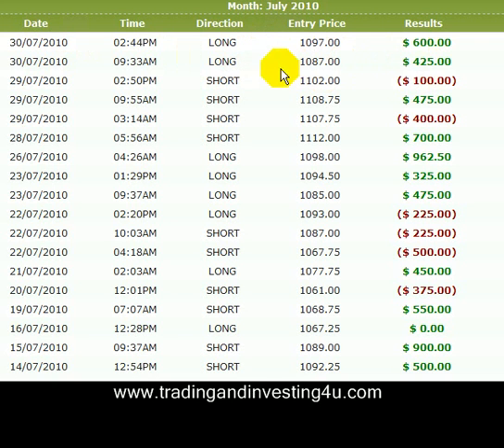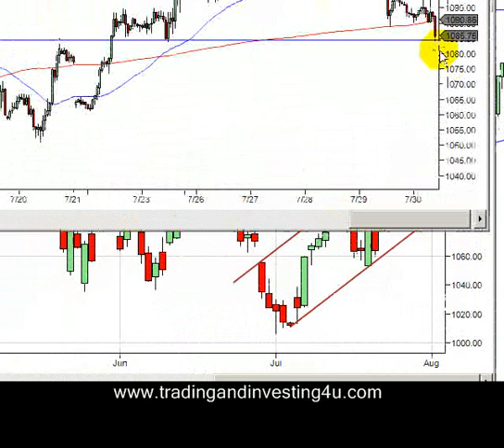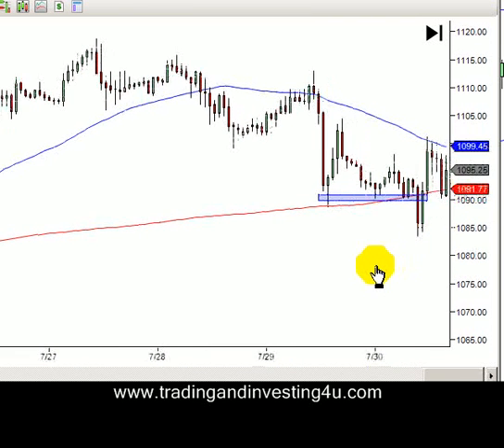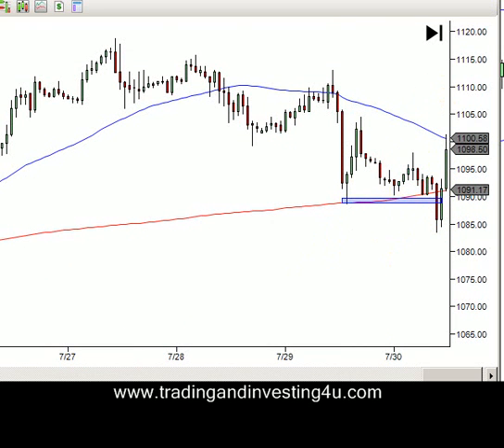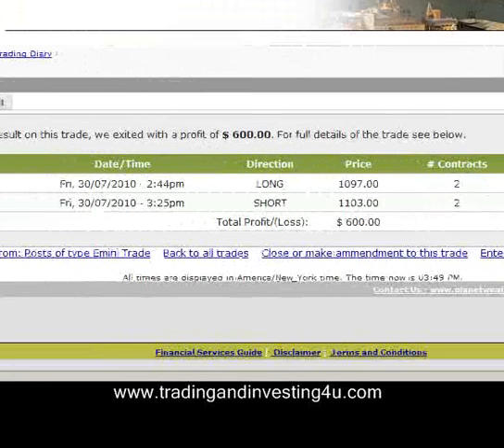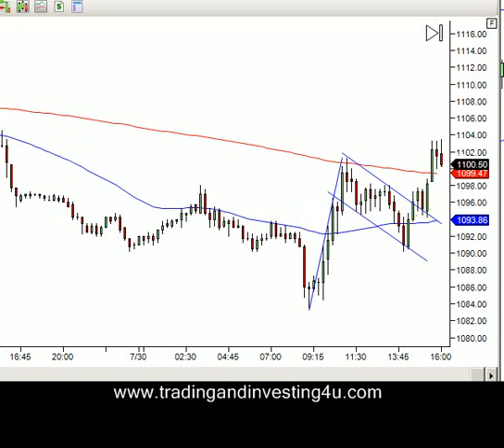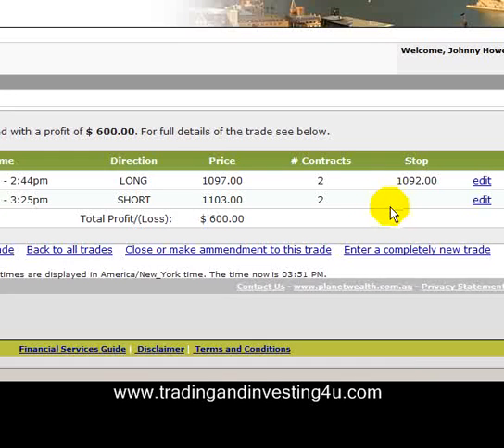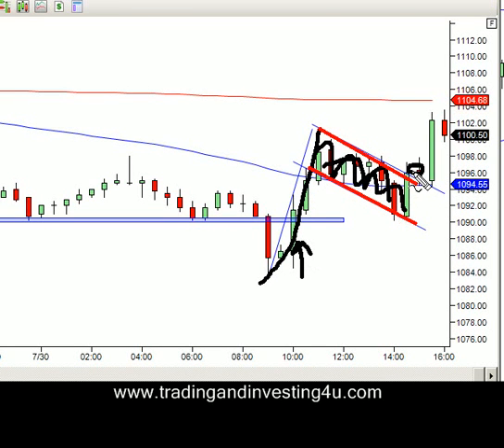trade emini | Emini Resutls